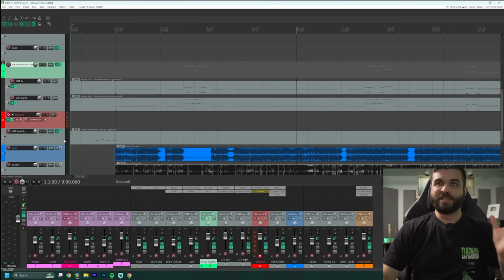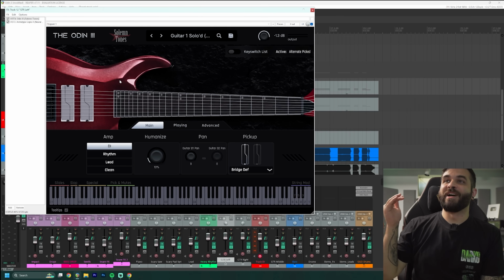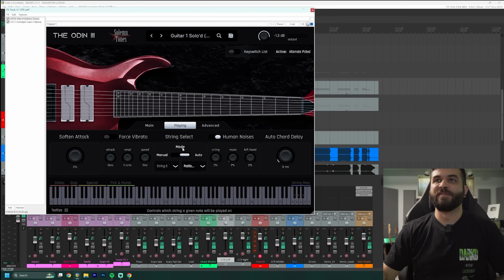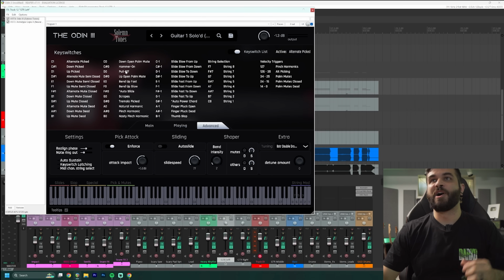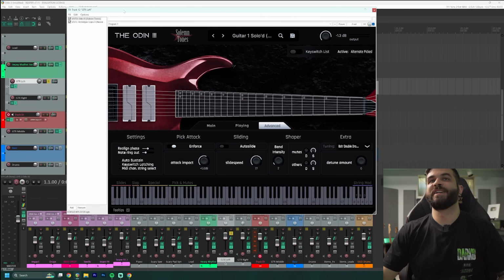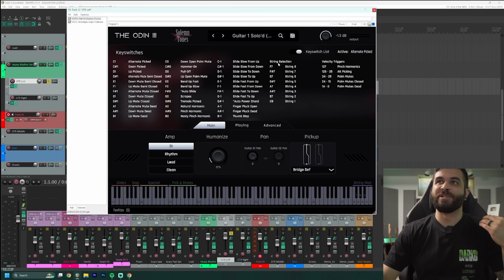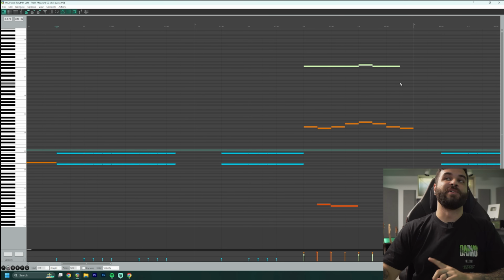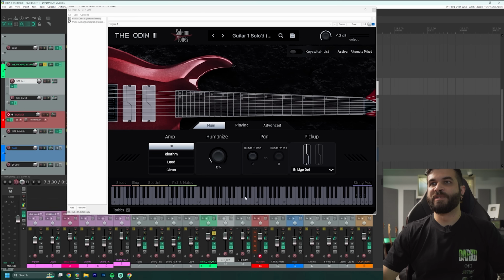You Don't Need An 8 String Guitar Anymore... (Odin 3 Demo)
John Ratcliffe
Tim Bishop
Steve Collins
Charlie Pendolino
Zachary Curley
Mengsk
Quinton Valdez
ComradeAutismo
KJ Gisherson
Jordan Stewart
Garret Conner
Gatekeeper Customs
Tyler Davies
AYK
Robert Kadlick
Jakob Churchill
Josh Seel
Marcos Sanchez
Shaun
Kevan M
Fungicide1312
Alex